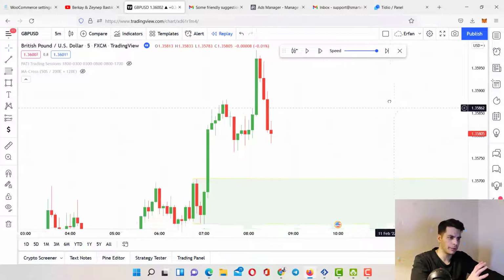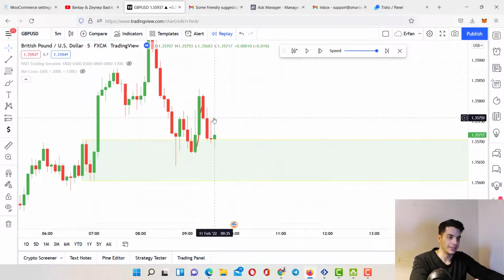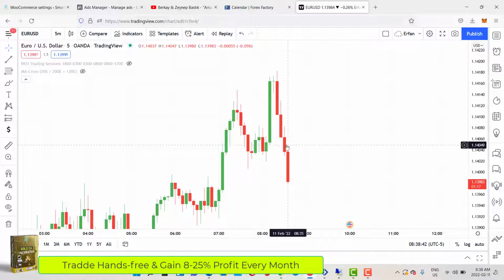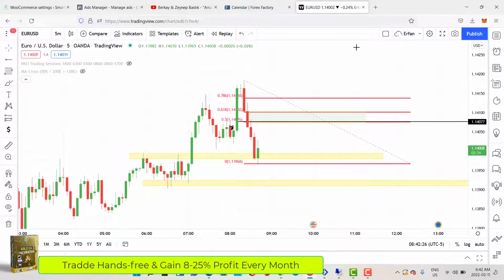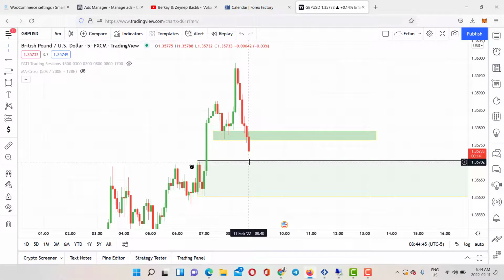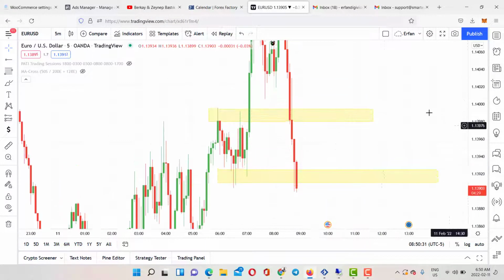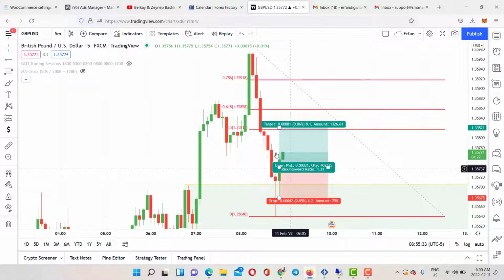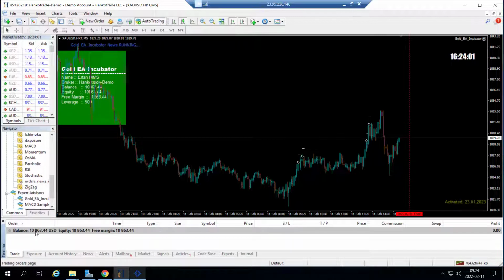Forex Live Trading: New York Session (02/11/22)| EURUSD,GBPUSD,NAS100,GOLD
Hey whatsup with you guys?
In this video, I'm going to breakdown my live trading session and show you exactly why I took a trade on GBPUSD and how you can use this smart money concepts trading strategy with Fibonacci retracement tool to do the exact same thing. I also analyzed EURUSD, GBPUSD, NAS100 & XAUUSD.